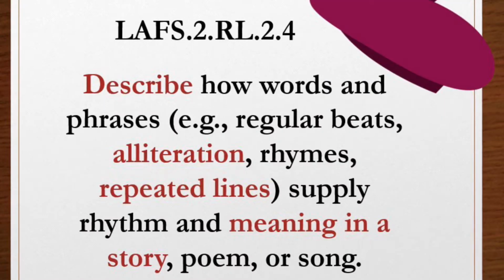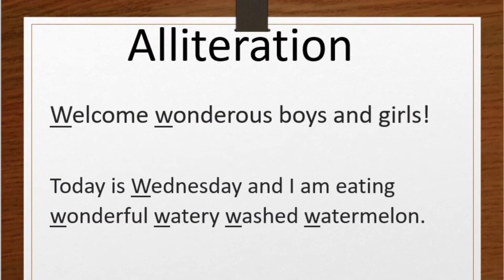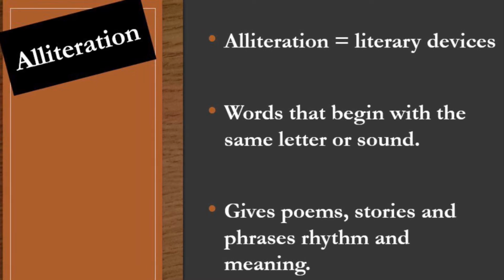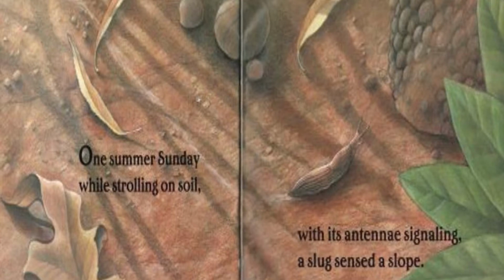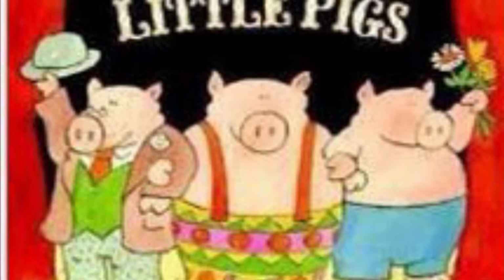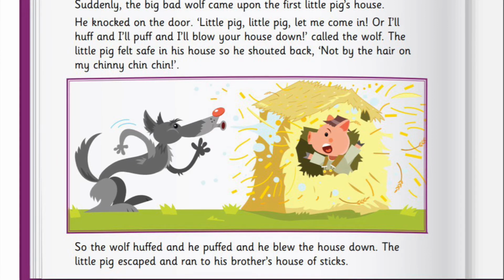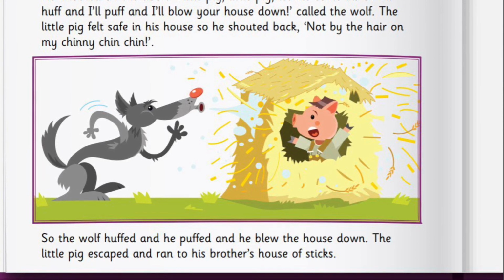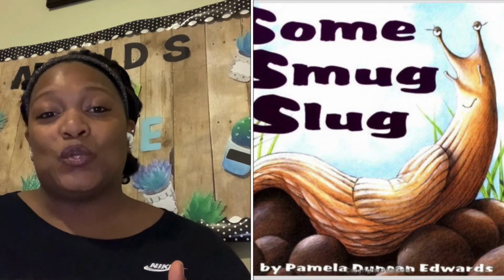Alliteration and Repeated Lines